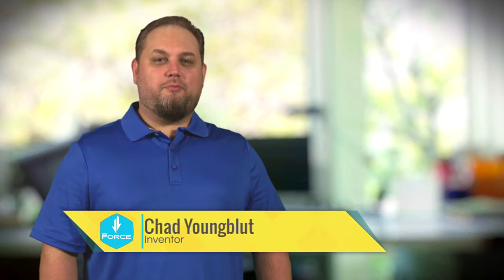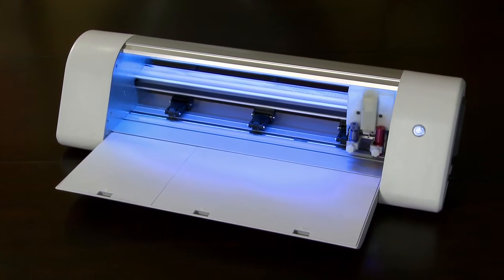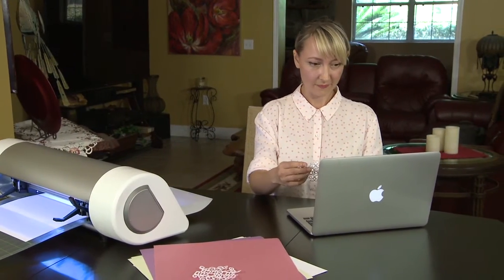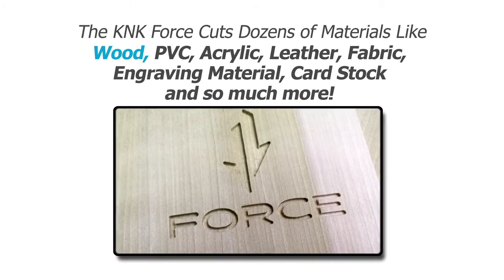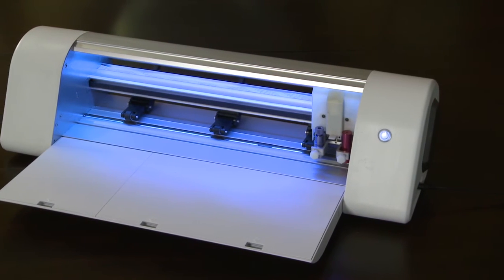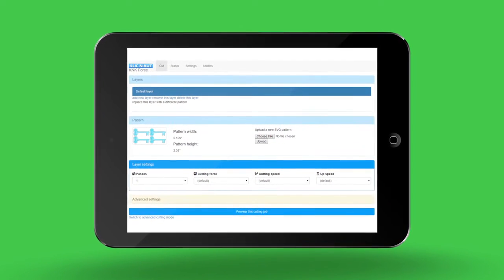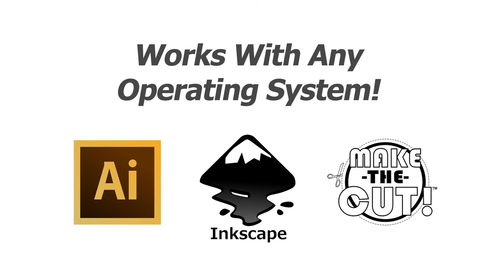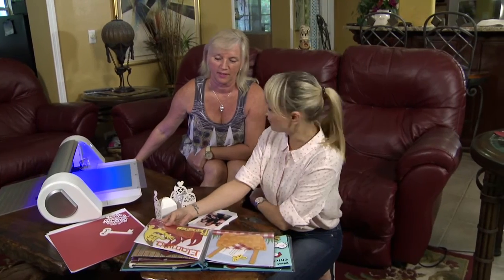KNK Force - The first dual head plotter with a true Z axis